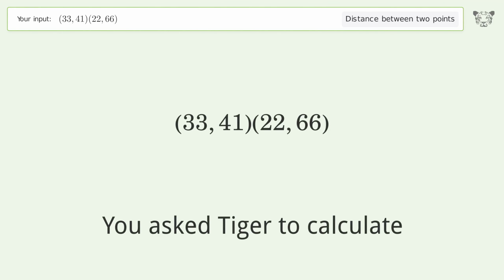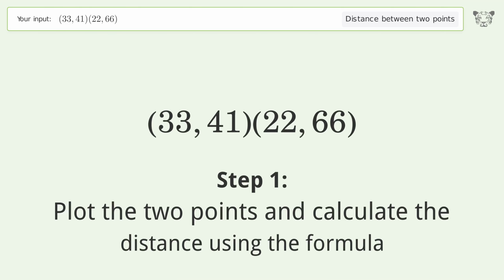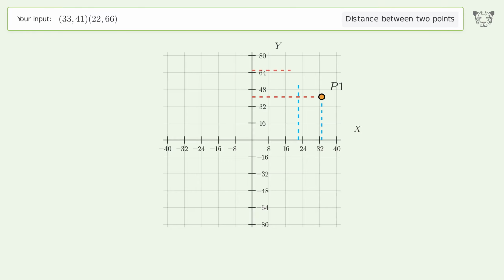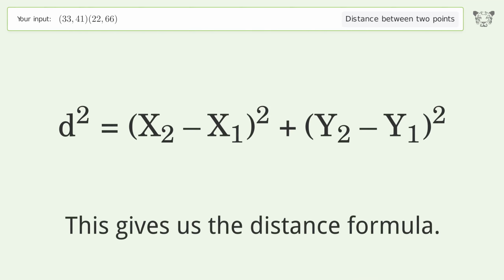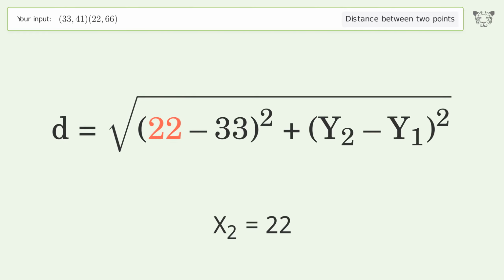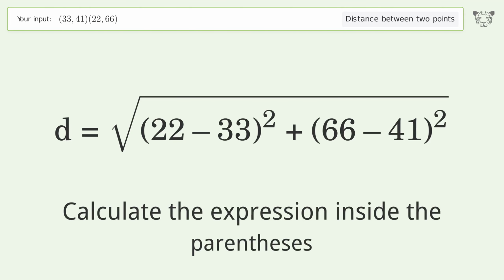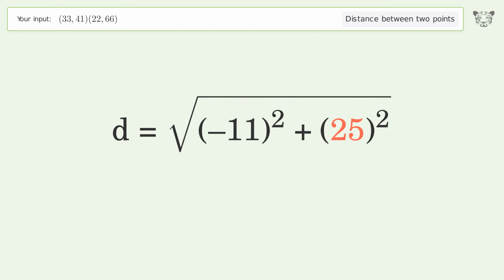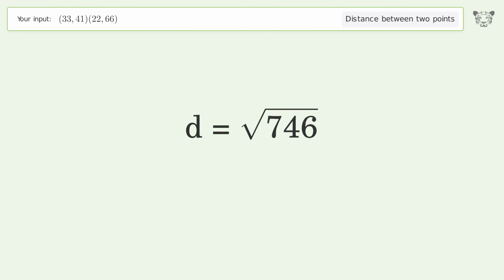Find the distance between two points p1 (33,41) and p2 (22,66): Step-by-Step Video Solution